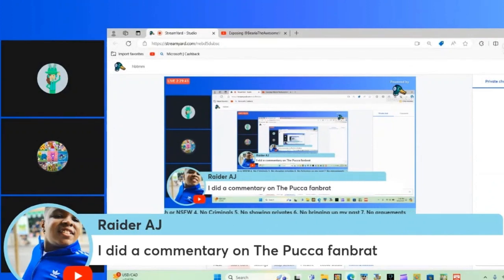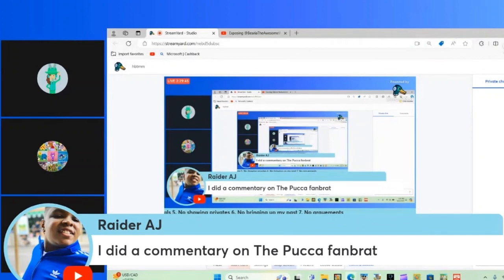My Very First Livestream Gig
See? I Told You That I Can Sing!

Credit To @everyonehatesmewaaaaaaa For The Livestream.